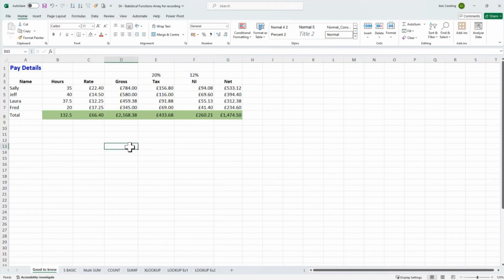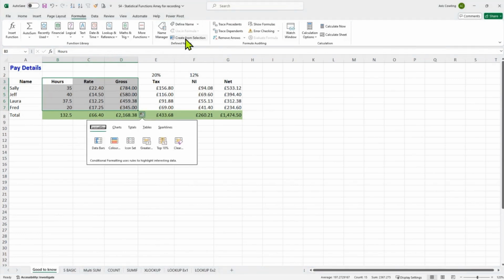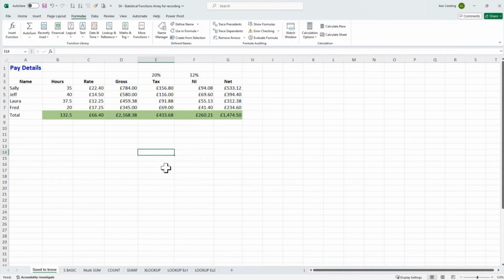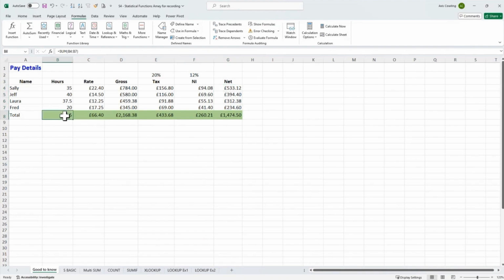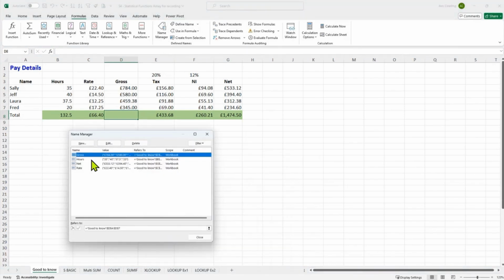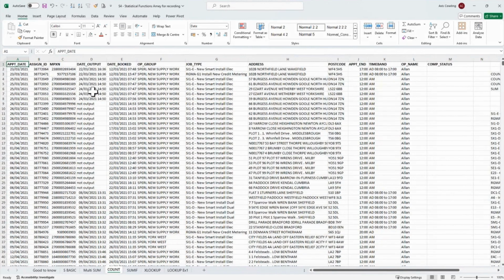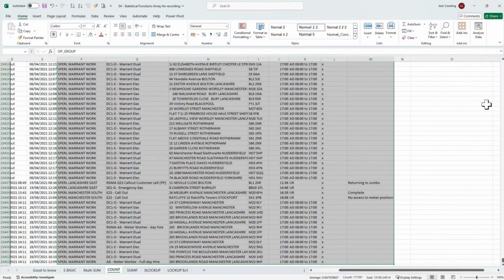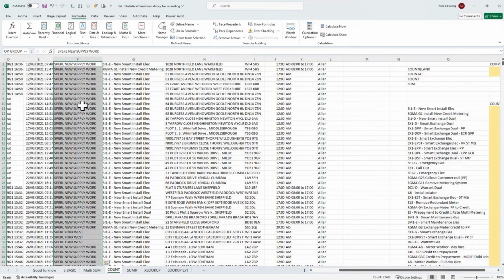Named Ranges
Guidance on creating and using named ranges for easier formula creation.